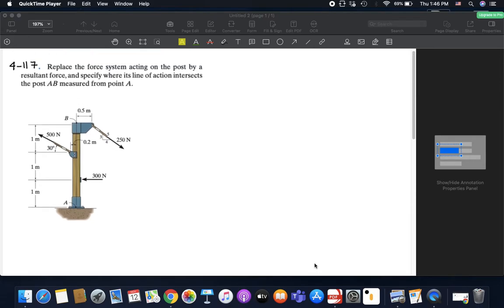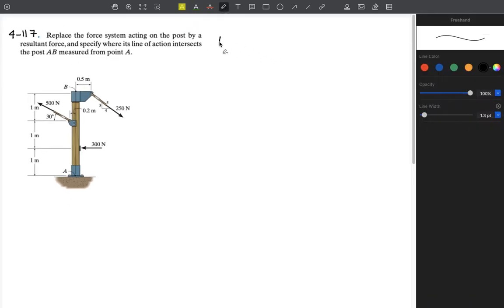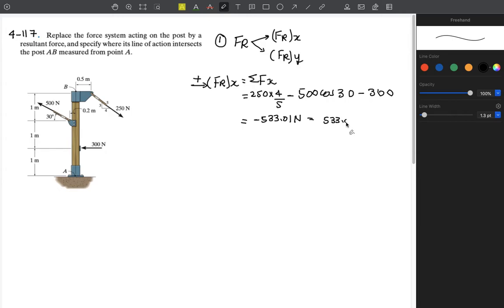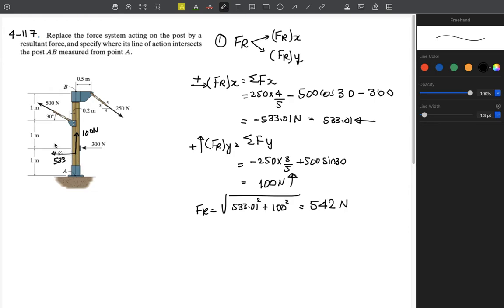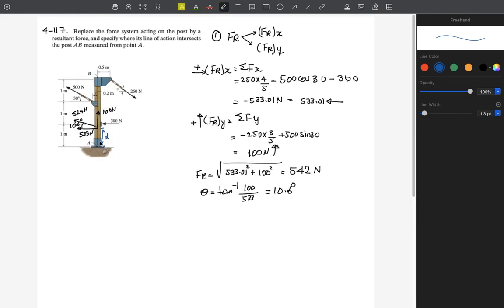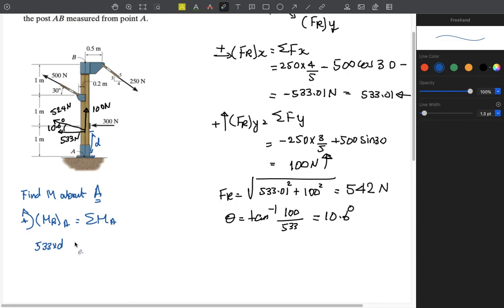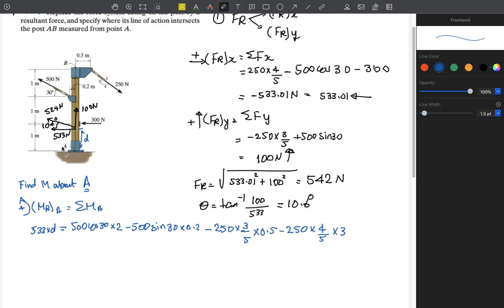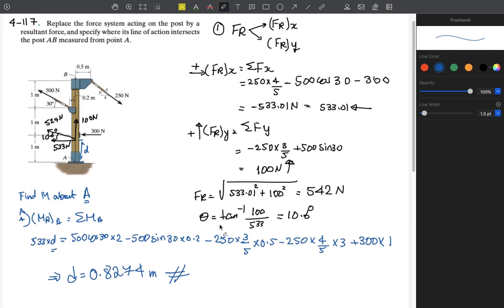Statics - Further Simplification of A Force and Couple System (Sec 4.8 Prob 4.117)